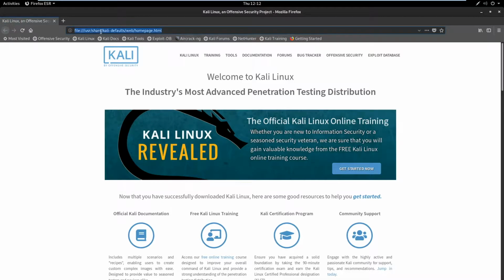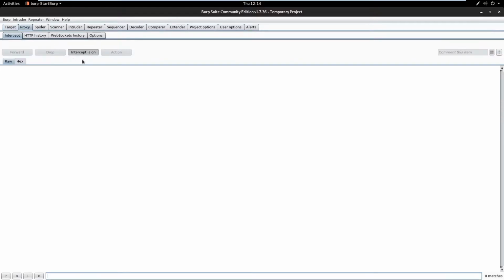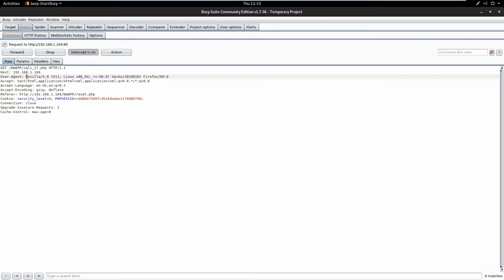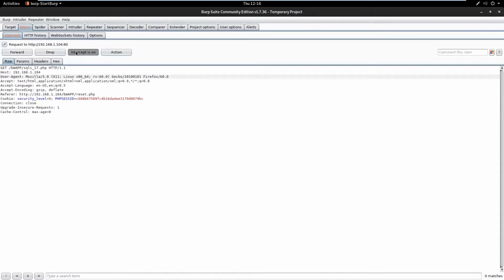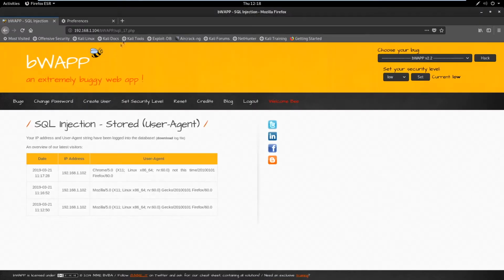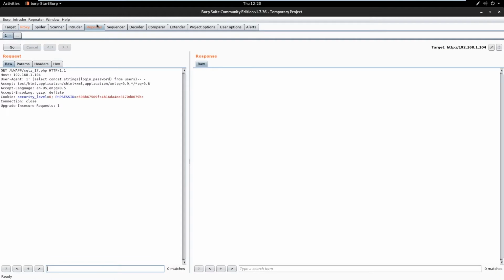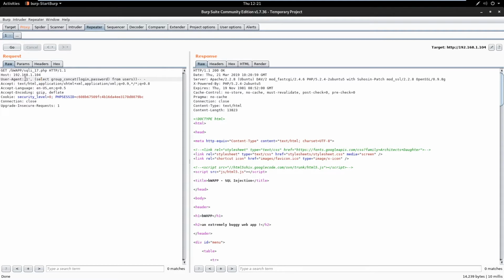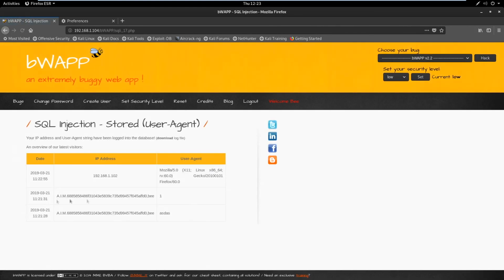7 SQL injection in user agent